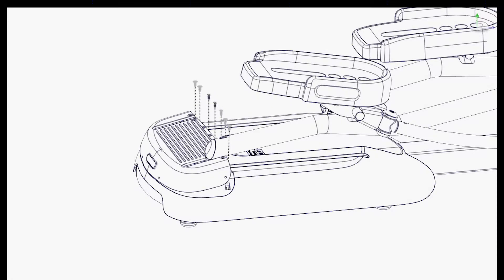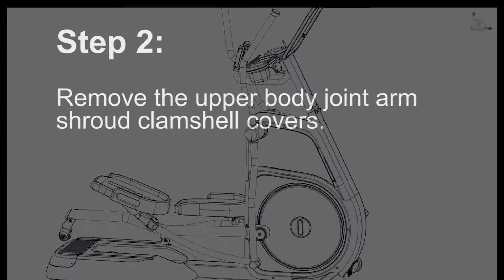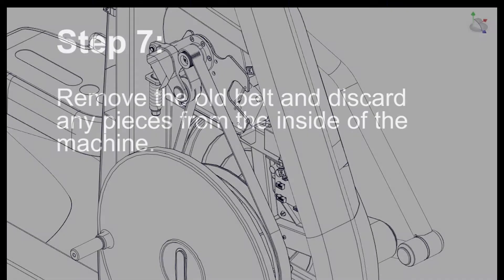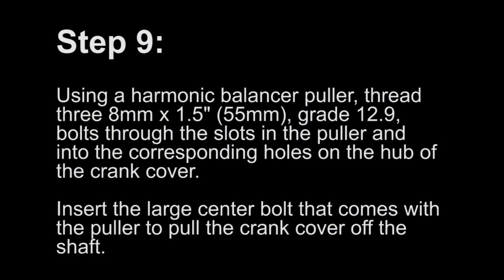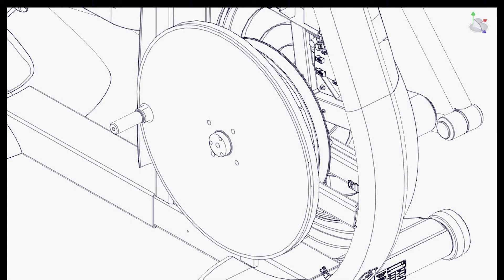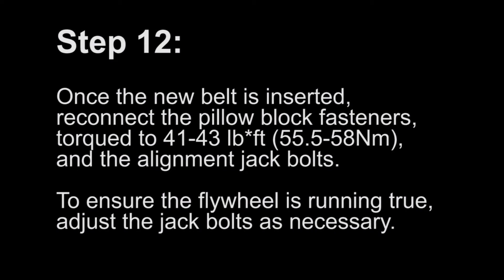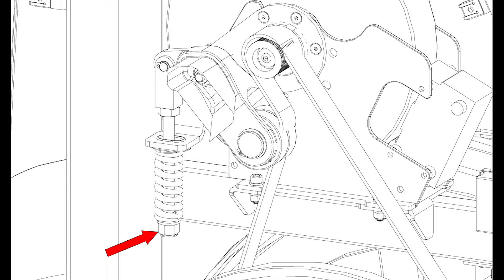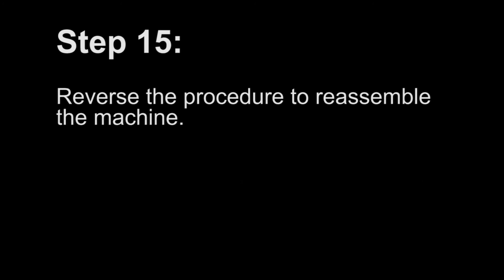646-1271 Star Trac CrossTrainer Drive Belt Replacement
This video reviews the drive belt replacement procedure for Star Trac Cross Trainers.